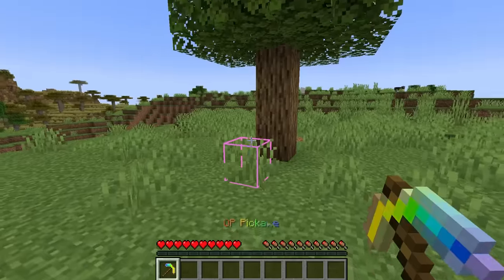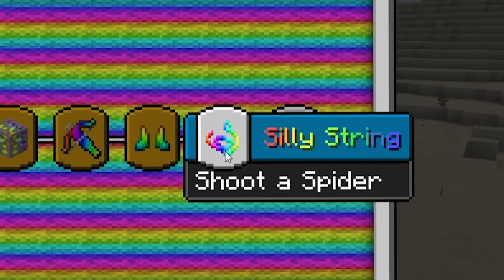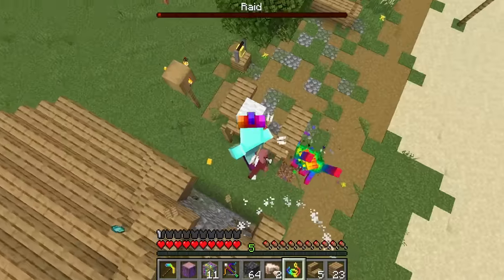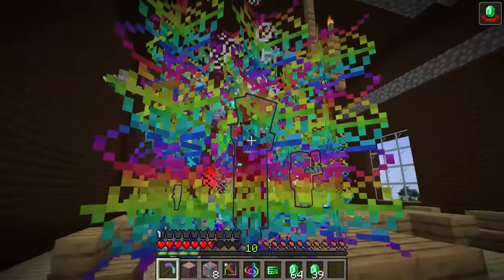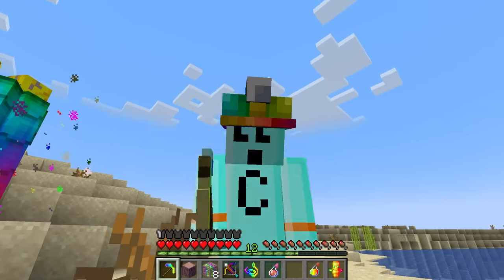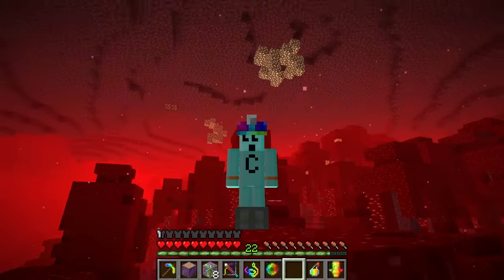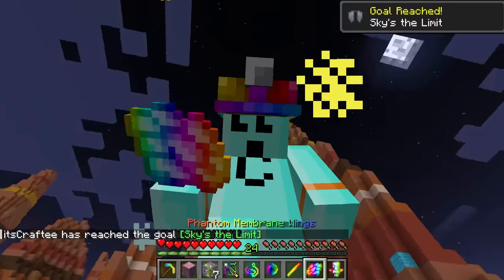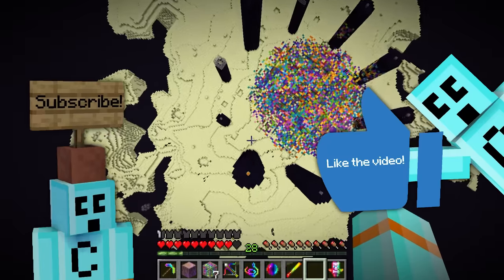Minecraft but EVERY Drop is OP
✅ PLAY My NEW Marketplace Game TNT Mobs [DX]!

✅ BECOME Craftee! My latest Skinpack ➡️

👕 Get some *OFFICIAL* Craftee Merch!

🗣️ Voice Over Artist: Parker Coppins